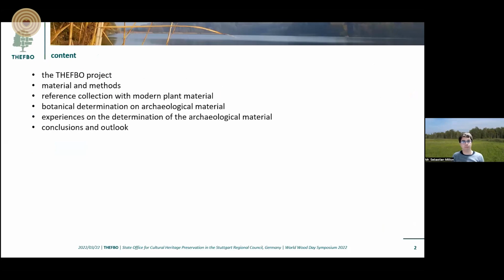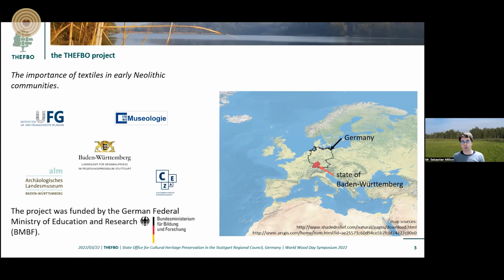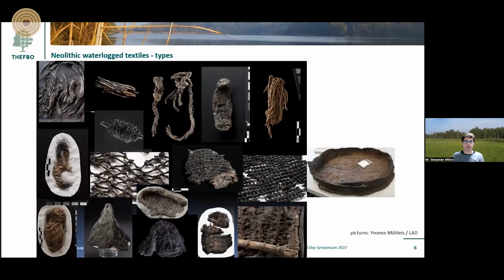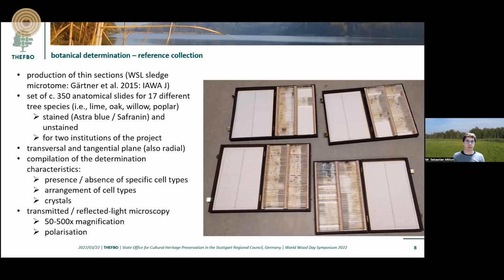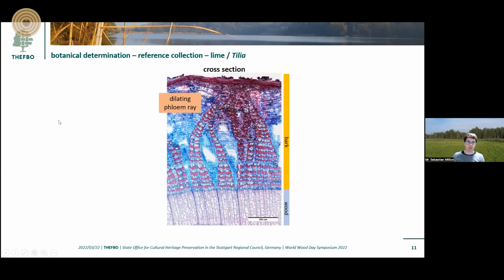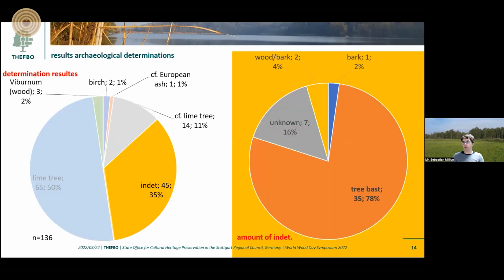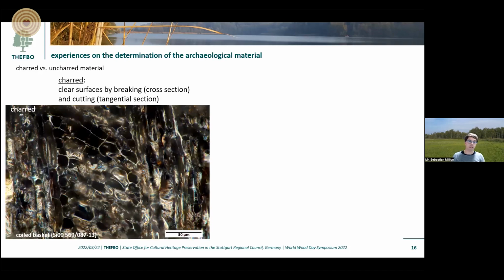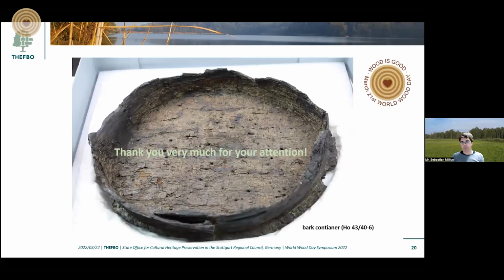WWD 2022 Symposium - Topic 1-9 - Sebastian Million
Mr. Sebastian Million from the State Office for Cultural Heritage Preservation in the Stuttgart Regional Council, German, delivered the presentation “Tree bark in the textiles of the Neolithic lakeshore settlements in south-western Germany” for Topic 1.  Historical Utilization and Cultural Values of Trees and Non-Wood Forest Products at the 2022 World Wood Day Online Symposium and The Fourth IUFRO Forest Products Culture Colloquium.